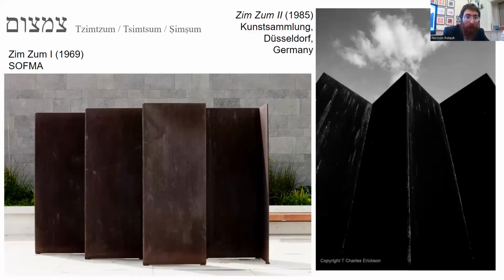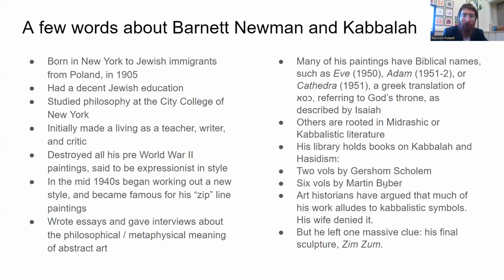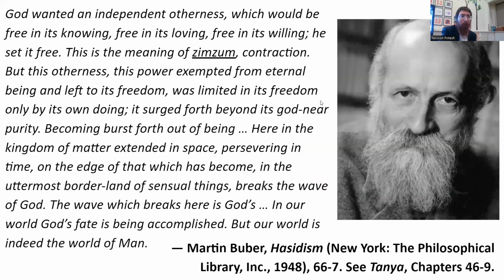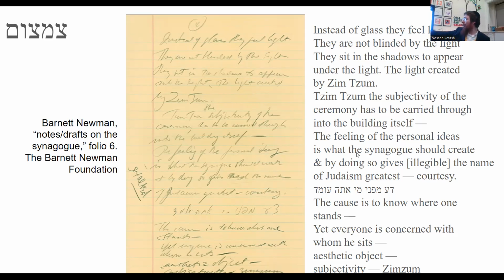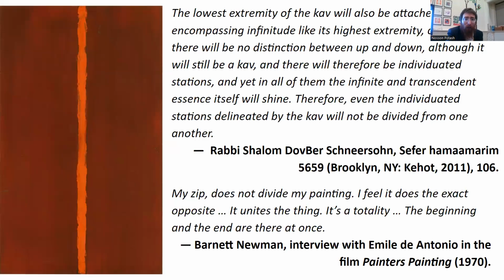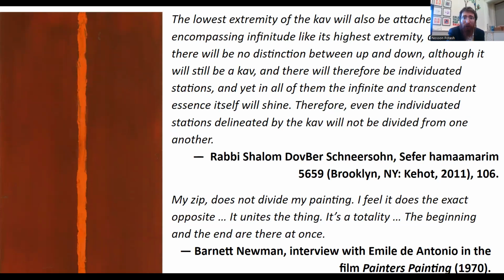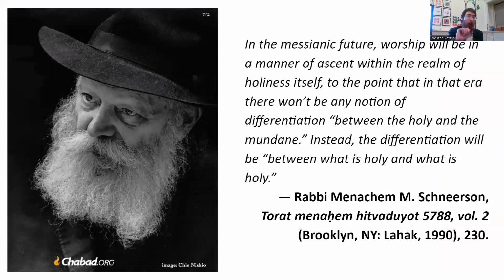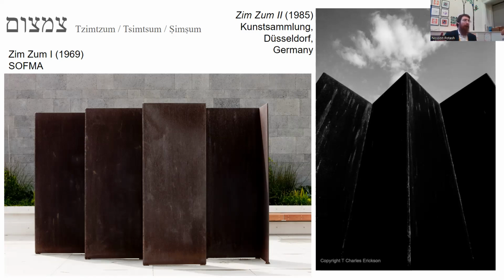Lecture: Overcoming the Void in Modern Kabbalah and Modern Art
This lecture by Eli Rubin PHD was presented at Chabad of Cole Valley on Monday, December 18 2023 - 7 Tevet 5784

Subtitle: Barnett Newman and the Hasidic Interpretation of Tzimtzum

More about this lecture:
The San Francisco Museum of Modern Art houses a Kabbalistic mystery. A monumental sculpture, by the abstract expressionist artist Barnett Newman (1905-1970), has a footprint of ninety square feet, and originated as an avant garde synagogue design. Two zigzagging sets of opaque steel panels stand eight feet tall, creating a corridor of compressions that viewers are meant to walk through. The title of this work, Zim Zum, refers to one of the most important ideas of modern Kabbalah: Tzimtzum. What does Tzimtzum mean? The answer might transform your understanding of both religion and art alike.

About the presenter Eli Rubin:
Eli Rubin is a contributing editor at Chabad.org. He studied rabbinics at Yeshivot in England, the United States and Australia, and completed a PhD on the intellectual history of Chabad at University College London. Together with Philip Wexler, he co-authored Social Vision: The Lubavitcher Rebbe’s Transformative Paradigm for the World.

Here is the link to the SFMOMA website Artwork Information for Zim Zum I

Time Stamps and Chapters for this video coming soon.